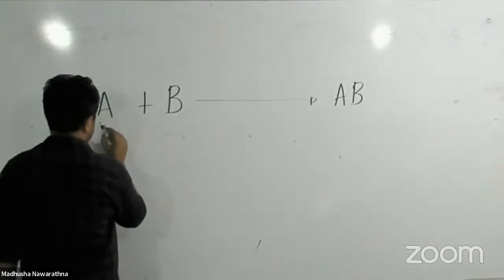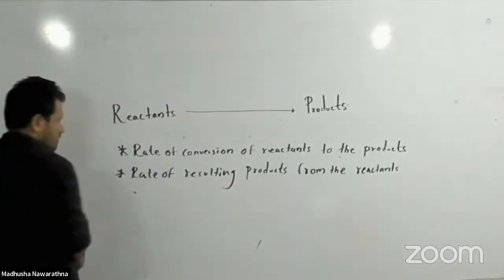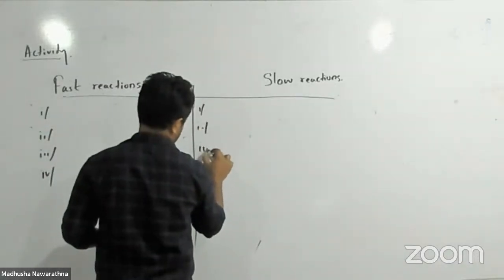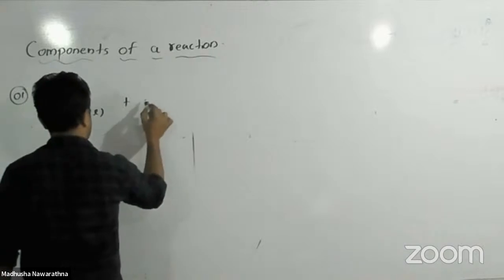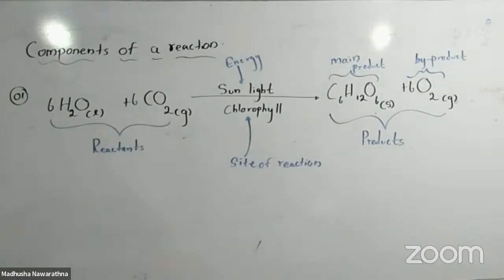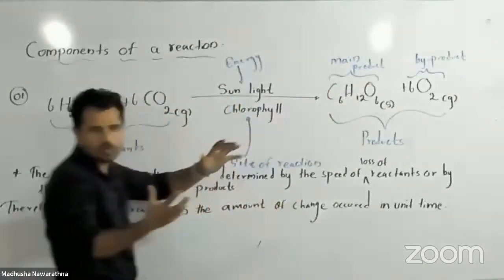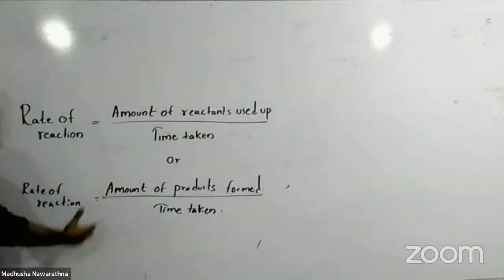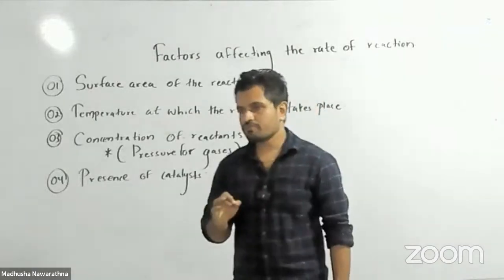G10 Science EM - 17th Unit - Rate of Reactions